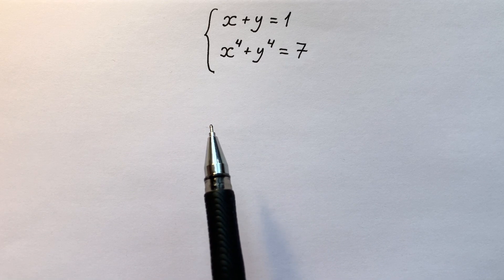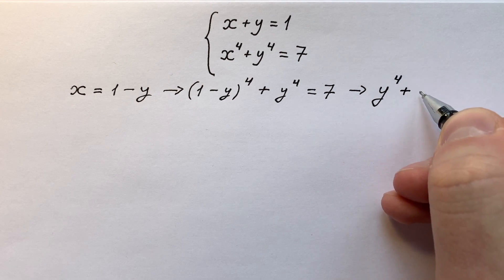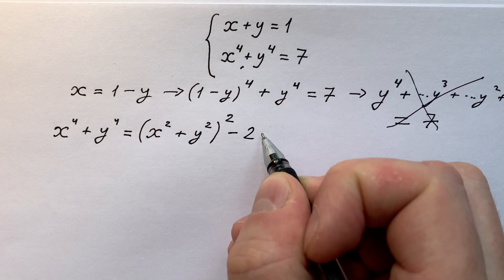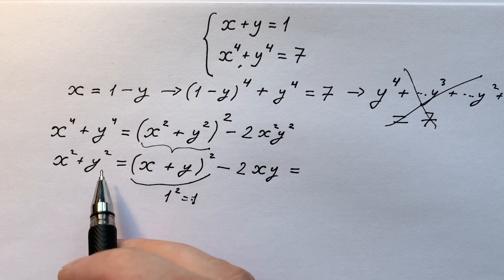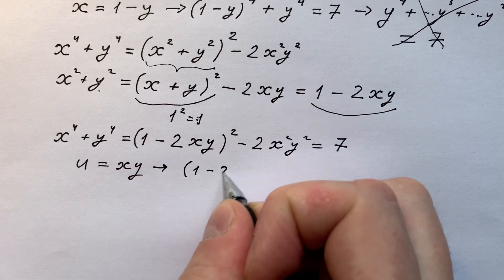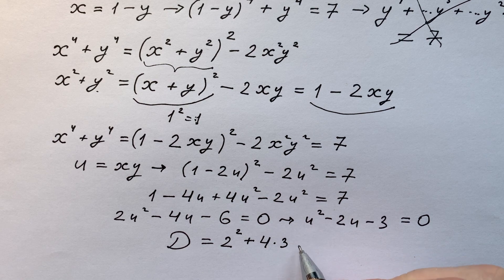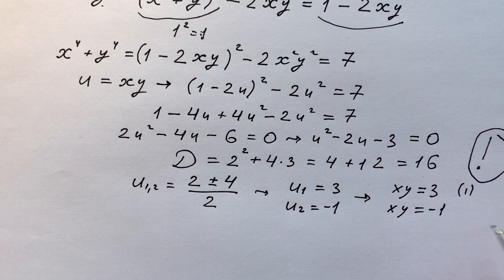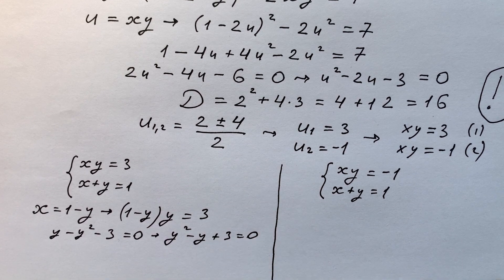Crazy System of equations. Math Olympiad Question.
How to solve this system of equations? You should be able to solve it.